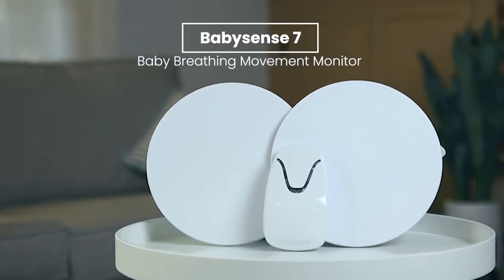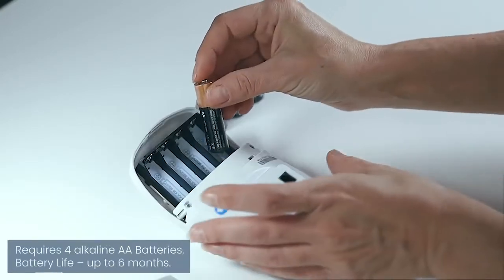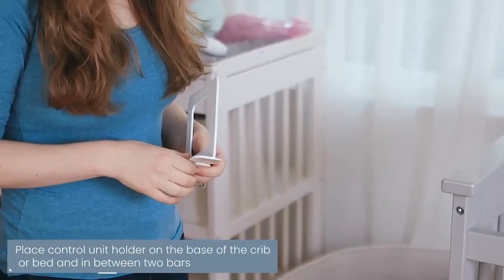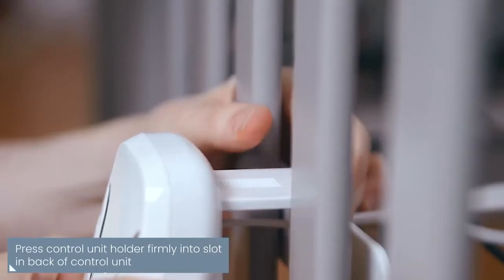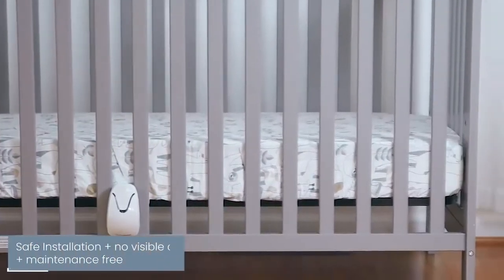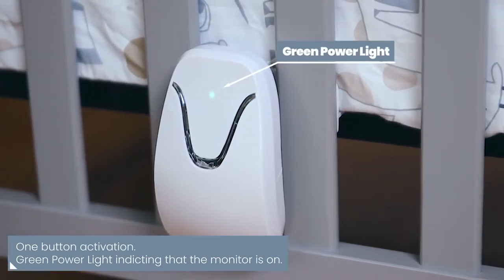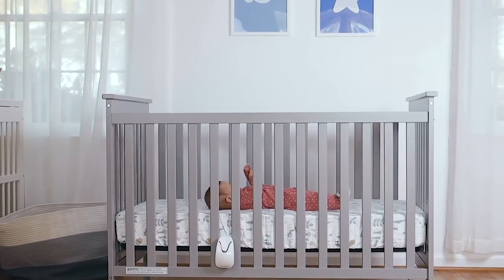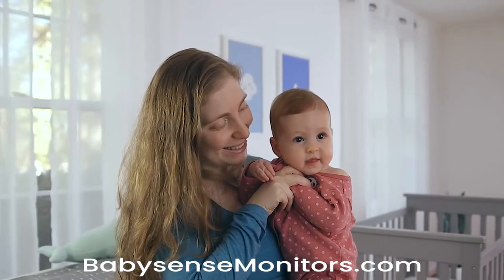Новая версия популярного Монитора Дыхания Babysense 7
Новая версия популярного Монитора Дыхания Babysense 7 еще точнее определяет проблемы с дыханием. Этот прибор призван обезопасить вашего малыша от остановки дыхания громко просигнализировав об этом.

Комплектация:

Монитор дыхания из двух рабочих поверхностей и управляющего блока;
Инструкция на русском языке к монитору дыхания;
Гарантийный талон.
Монитор дыхания BabySense 7 имеет медицинский сертификат Европейского Союза и Израиля, что разрешает использовать его в роддомах и детских больницах в качестве высокоточного медицинского оборудования в этих странах. И он не подведет даже в самых сложных случаях, что было неоднократно доказано в ходе тестов и испытаний.

СВСМ (или СВДС — синдром внезапной детской смерти, или «смерть в кроватке») — неожиданная беспричинная смерть ребенка в возрасте от недели до года. Происхождение синдрома до конца не исследовано. Ученые лишь разводят руками, когда очередная трагедия случается со здоровым ребенком из благополучной семьи. Поэтому точные причины внезапной смерти младенцев до сих пор и не определены. Наиболее подвержены СВСМ мальчики (около 60%) в возрасте до семи месяцев («пик» приходится на 2-4 месяца). Можно говорить лишь о наиболее вероятных причинах, среди которых:

апноэ сна,
нарушение ритма сердца,
врожденная патология артерий, снабжающих кровью головной мозг,
совокупность незначительного ухудшения самочувствия и нервного потрясения,
инфекционные процессы в организме,
пережатие позвоночной артерии.
Согласно статистике, показатель СВСМ в развитых странах колеблется от 0,2 до 1,5 случаев на 1000 новорожденных.

Принцип работы монитора дыхания прост: два датчика круглой формы укладываются под матрас ребенка (а он должен быть жесткий – это требование к нормальному и здоровому сну вашего малыша), от них идут провода (которые необходимо спрятать от малыша что бы он не нанес себе увечья) которые подходят к контрольному блоке установленному тут же на кроватке на фиксирующей клипсе. Чувствительные сенсоры улавливают каждый вдох малыша и сразу же громким звуковым сигналом сообщат вам, если нарушится ритм дыхания или оно остановится более чем на 20 секунд. Звуковой сигнал вы либо услышите сами, либо при работающем детском блоке на мониторе. Управляющий блок работает от четырех батареек размера «АА» и на лицевой панели вокруг кнопки включения имеет световой индикатор, который горит либо синим цветом – когда входит в рабочий режим и чувствует дыхание ребенка либо красным цветом без звука (при сигнале о необходимости замены батареек) или красным цветом с громким звуком (при срабатывании режима опасности). Само устройство прошло не просто сертификацию как обычная видеоняня, а было лицензировано (в Европейском Союзе и Израиле) для использования в медицинских учреждениях, роддомах и больницах как медицинский прибор.